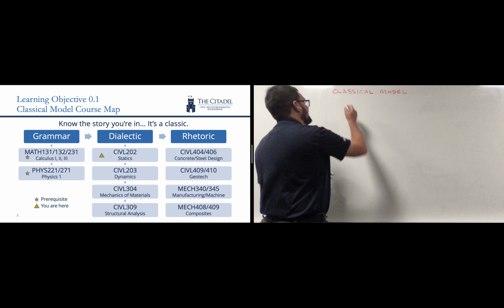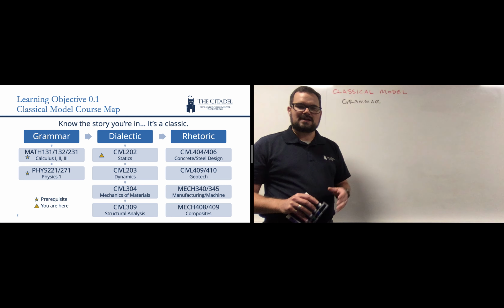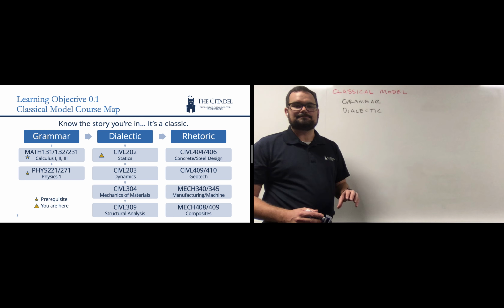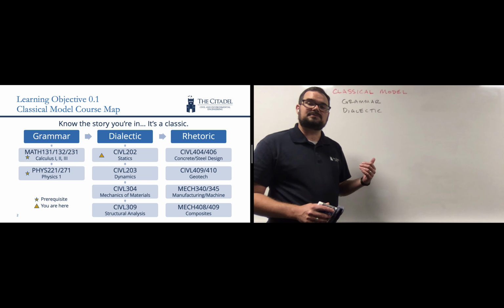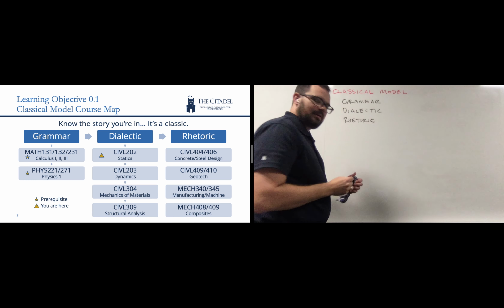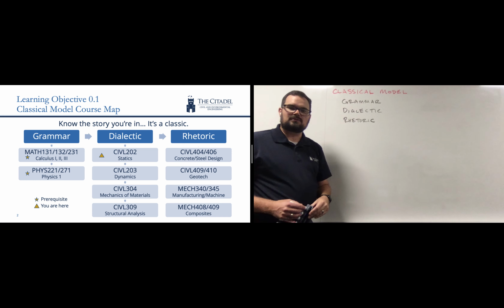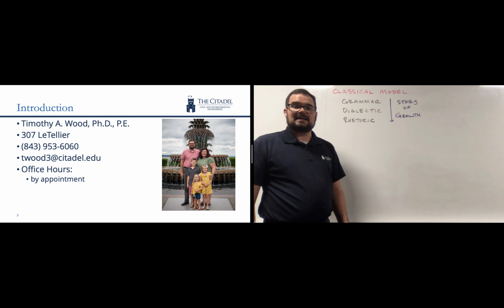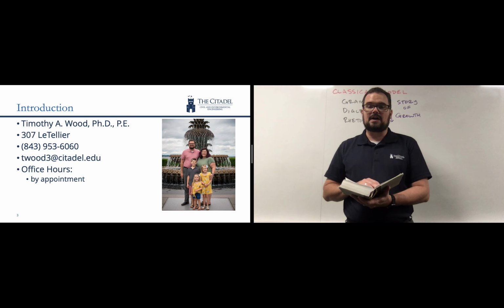CIVL202 Statics LO0.1 Intro and Classical Model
CIVL202 Statics
The Citadel

Pre-lecture video introducing problem solving best practices.

0.1 Describe the interdependence of statics with other engineering concepts.